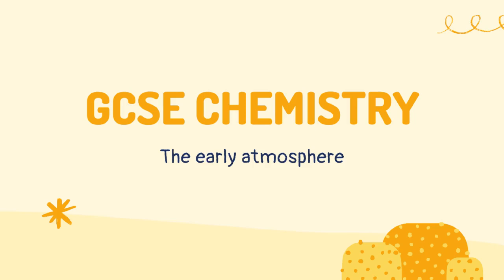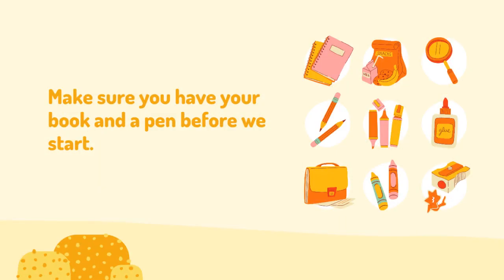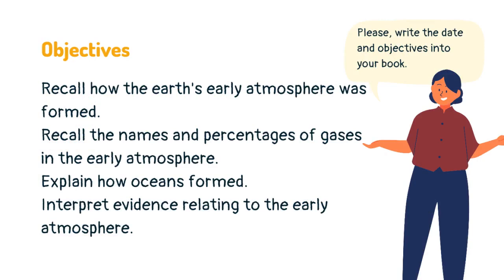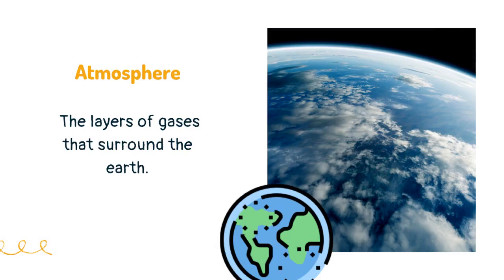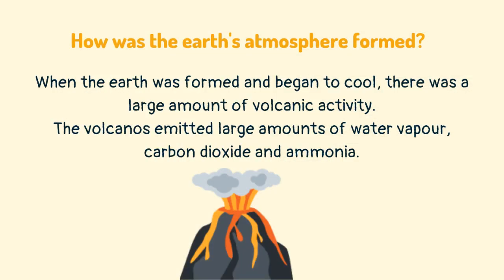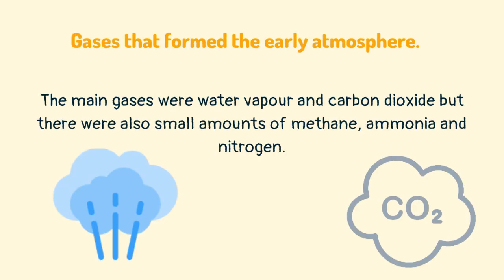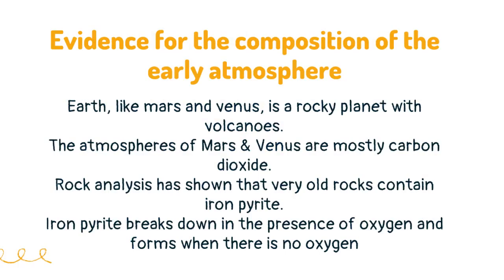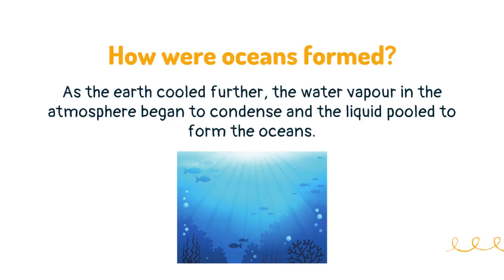The early atmosphere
Learn about the early atmosphere in this brief lesson on the key points you will need to know for your GCSE